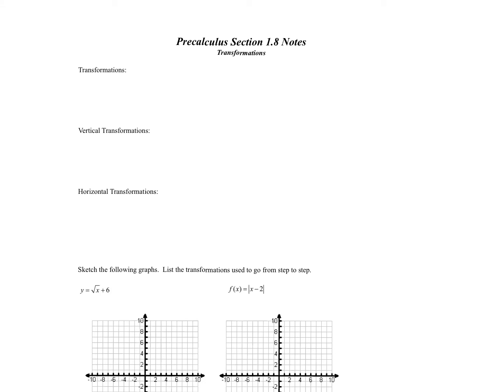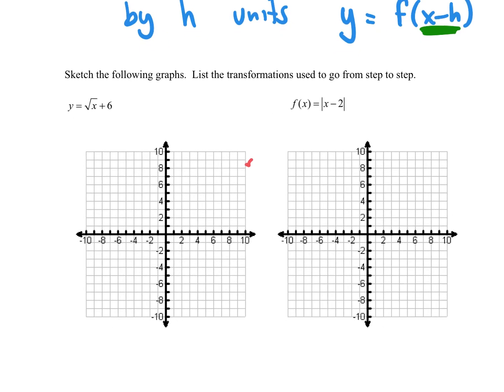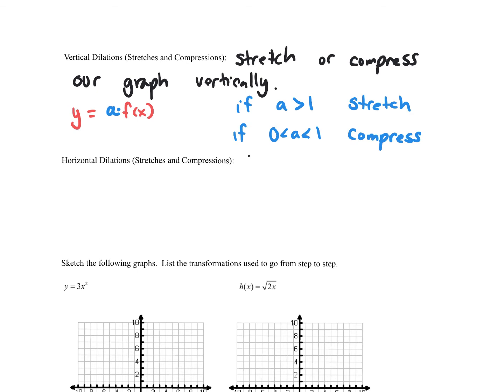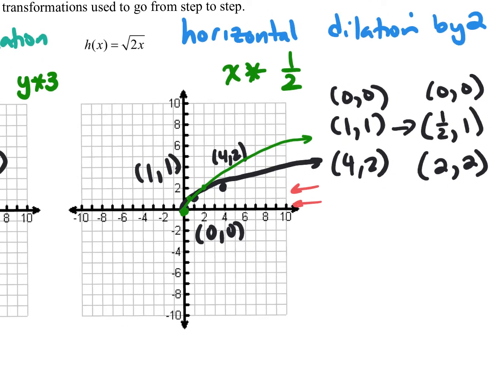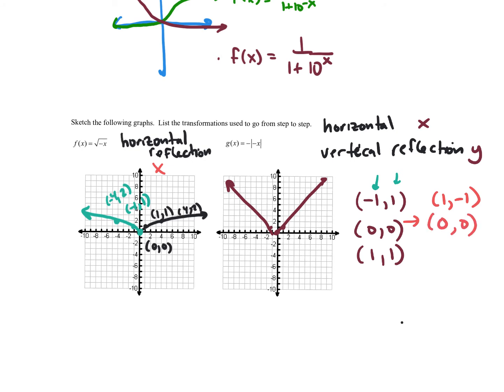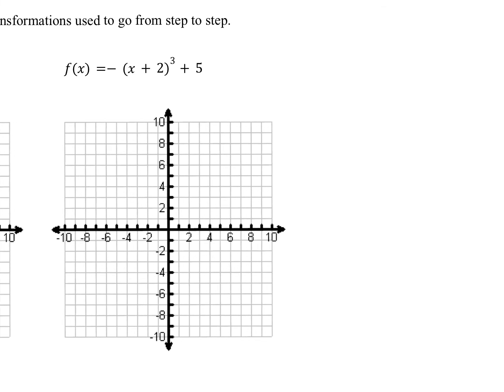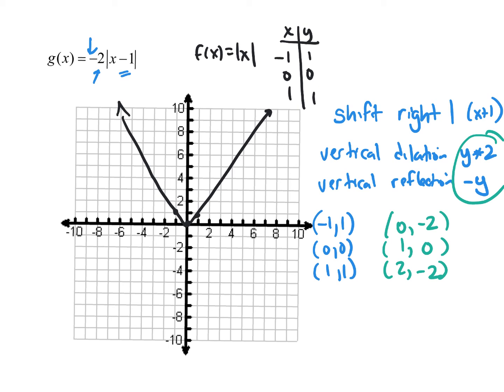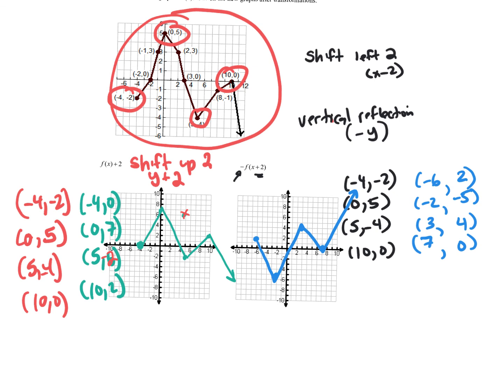Pc 1.8 notes dacc transformations.mp4